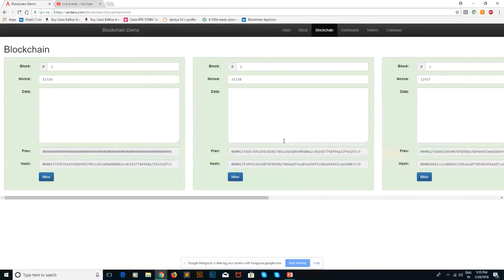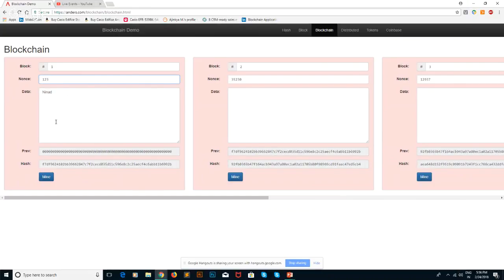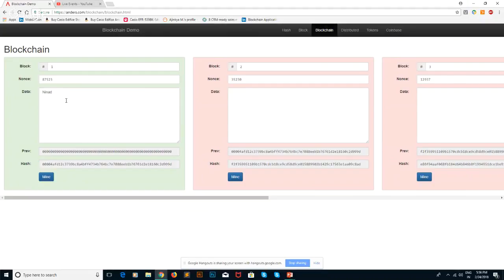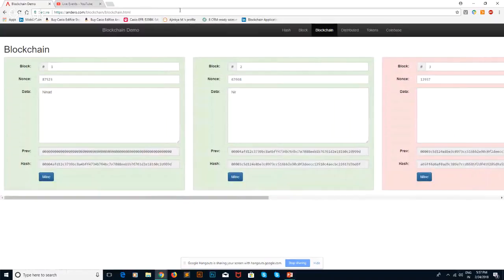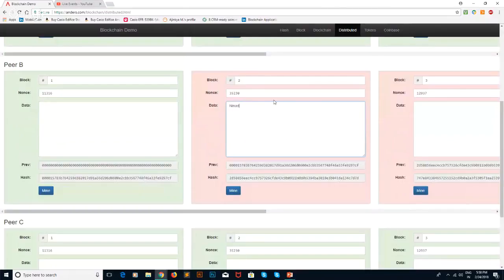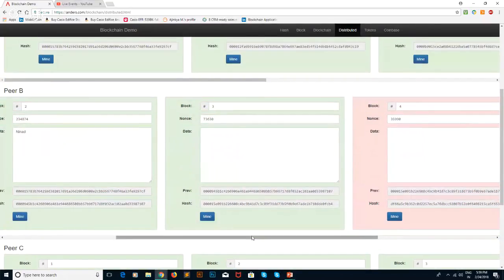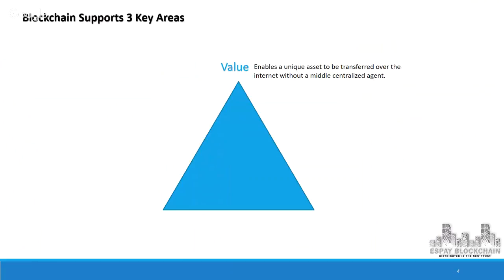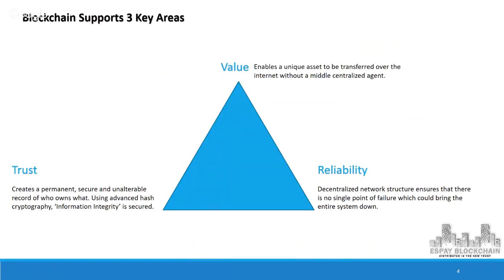Introduction to Blockchain Technology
Blockchain is a constantly growing ledger that keeps a permanent record of all the transactions that have taken place , in A Secure , chronological & immutable way.

A Single Source of Truth,
Verifiable and Temper Proof.